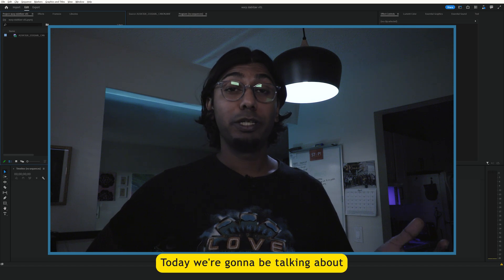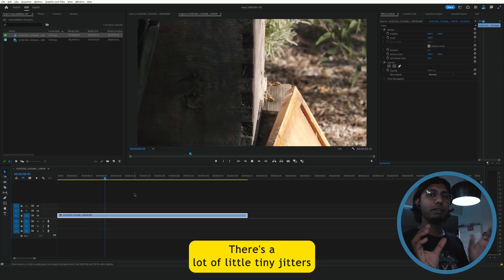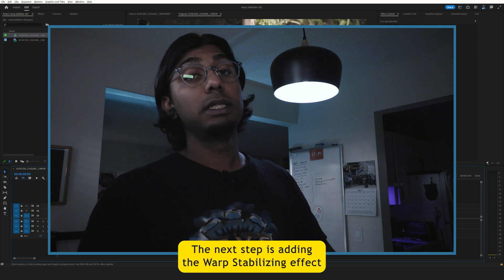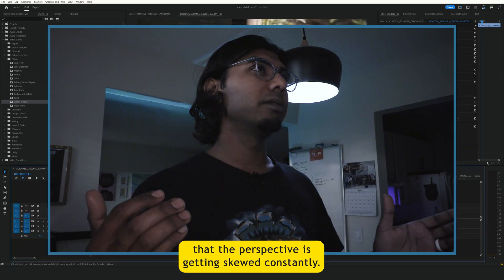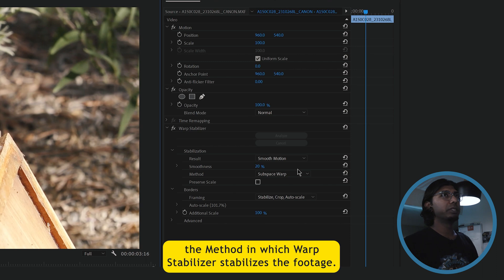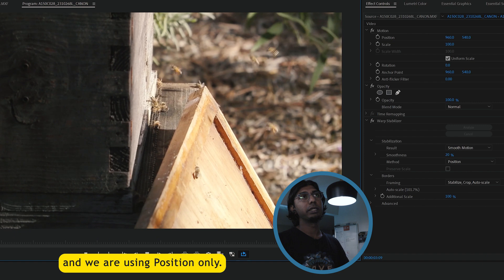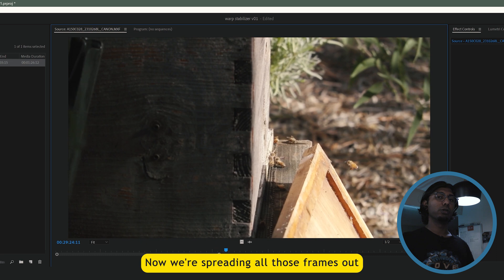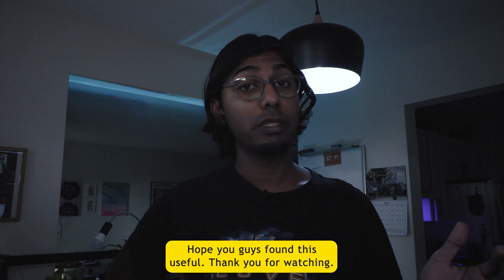How To Stabilize With Warp Stabilizer In Adobe Premiere Pro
The Warp Stabilizer effect is a simple and powerful tool. You can quickly stabilize footage and improve your workflow. Here are some tips, tricks, and best practices when using the Warp Stabilizer effect in Adobe Premiere Pro.

If you'd like to follow along, use the link below to get the file shared to your email through Google Drive.

00:00 Intro
00:28 How to add In and Out markers in Adobe Premiere Pro
01:32 How to loop a video in Adobe Premiere Pro
02:11 Where is the Warp Stabilizer effect in the Effects Panel
02:50 What is the difference between Smooth Motion and No Motion?
03:41 What is the best Smoothness percentage for the Warp Stabilizer?
04:21 What do the options in the Warp Stabilizer Method drop-down menu mean?
05:12 My values for stabilizing the Bee footage
05:25 My ideal case for using the Warp Stabilizer effect
06:00 How do you change the frame rate of a clip in Adobe Premier Pro?